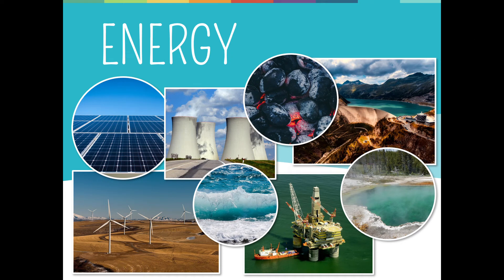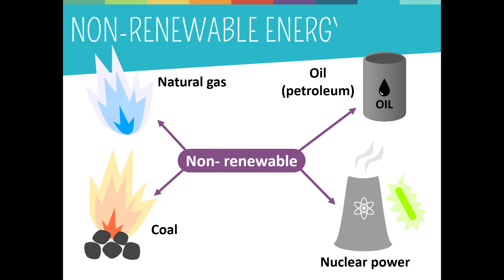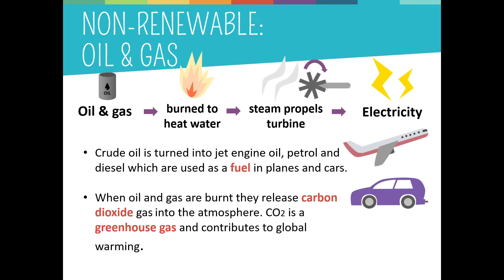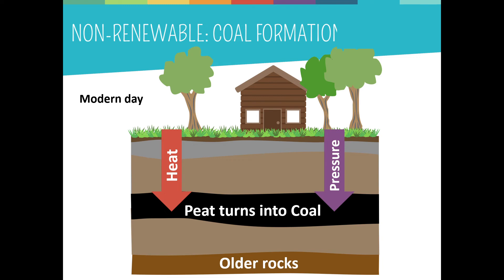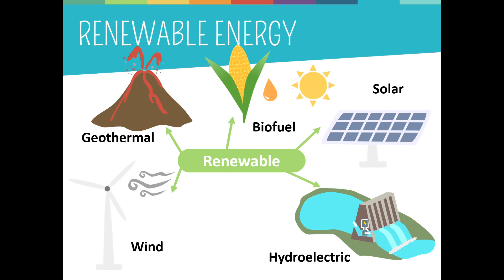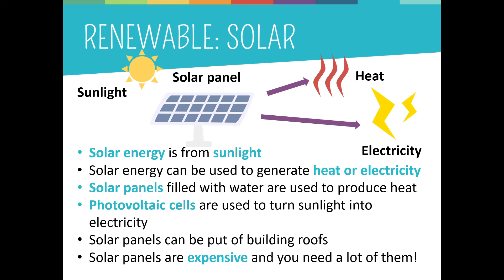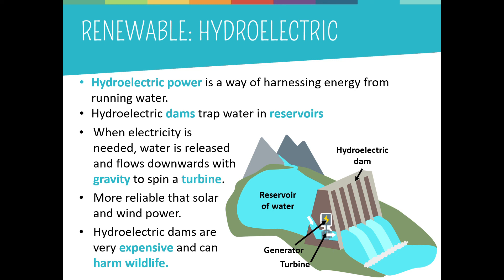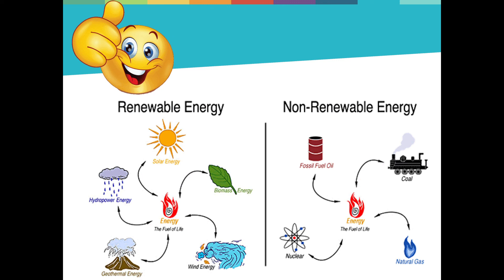Energy Resources || Renewable || Non - Renewable || PPT || Video Explanation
By watching this video, you will know about :
1) What is Energy ?
2) What are types of Energy resources ?
3) Renewable Resources
4) Non renewable Resources